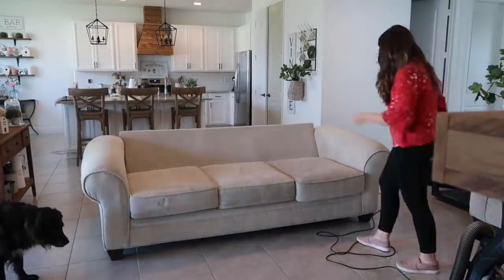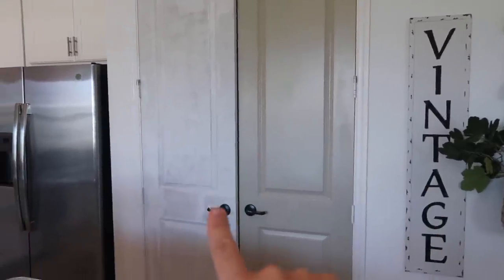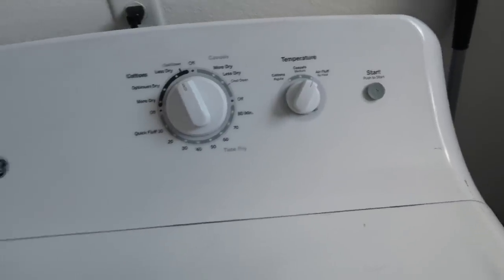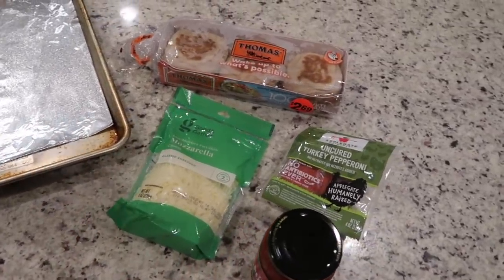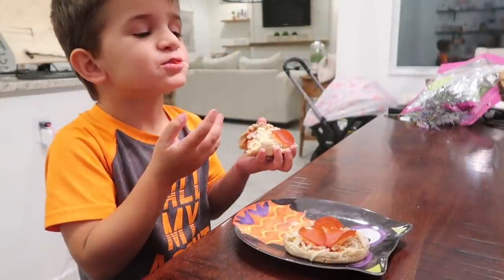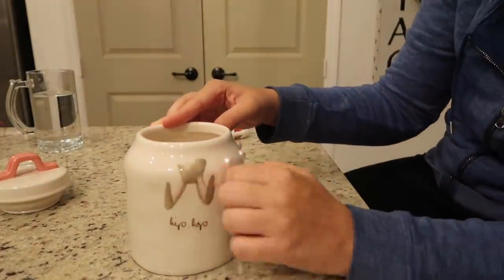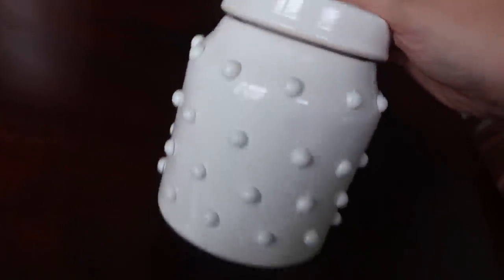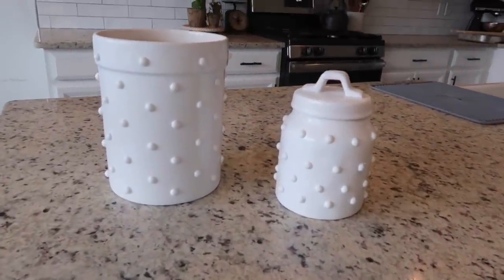*NEW* GET IT ALL DONE // DEEP CLEANING, HOUSE PROJECTS + FARMHOUSE DIY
Storefront Name: Elechomes Direct
Product Name: Elechomes Baby Bottle Sterilizer and Dryer